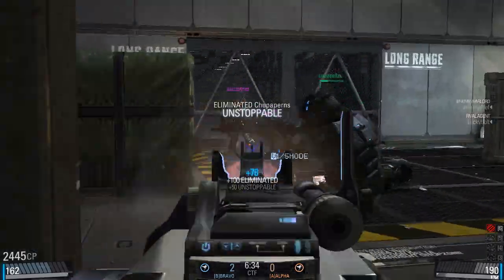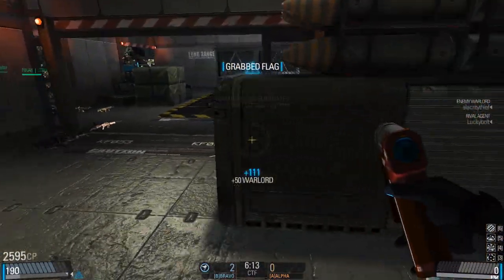Blacklight Retribution | LMG Helodeck | 58-8 Commentary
The Firefall Beta contest is over! Congrats to hermater and darkyodark for winning the keys.

Reciever: LMG
Muzzle: Briar XL Brake 9
Barrel: ArmCom Elite X3-455
Scope: OPRL Reflex 2 Holo
Magazine: Quick Reload
Stock: ArmCom AC10 Sharp
Weapon Tag: Damage

Armor Configuration:
Helmet: Bonebreaker
Armor: Alliex Warzone oX9
Boots: Guardian ColossusRC6